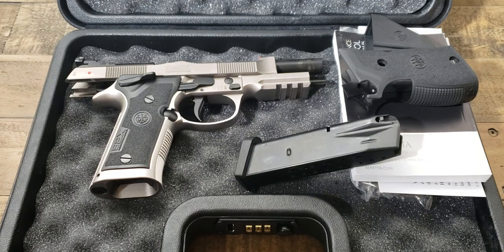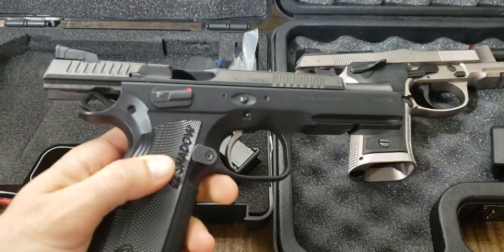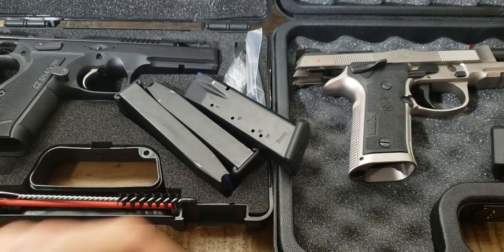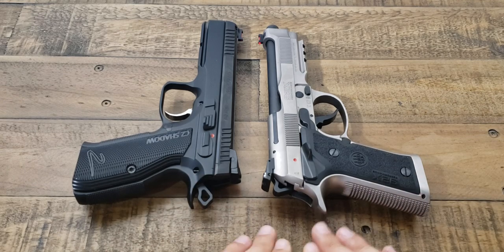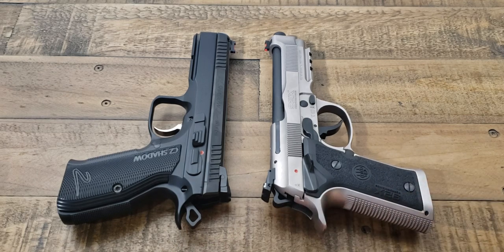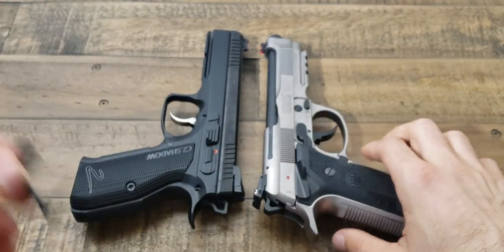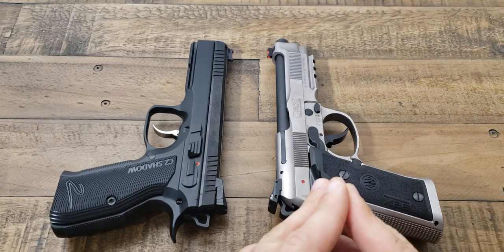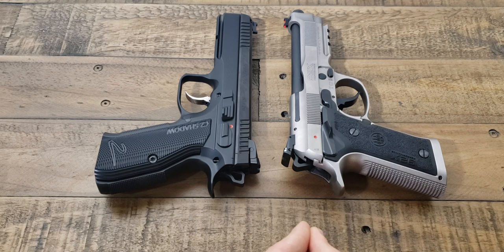NEW!!! BERETTA 92X PERFORMANCE VS. CZ ACCUSHADOW 2 REVIEW! (WHICH IS BETTER?)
Hi Everyone! What is the #1 competition pistol? Here are my 2 favorites worthy of 1st place. Thank you guys for the support!